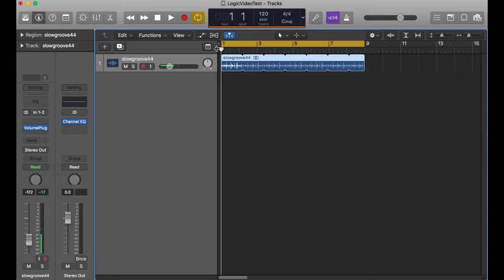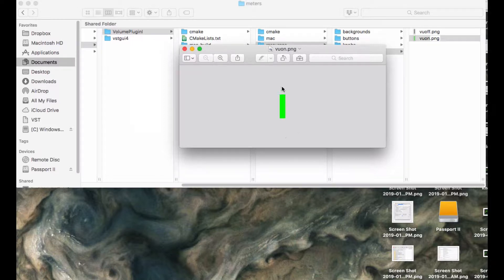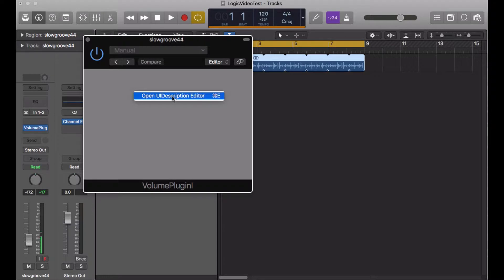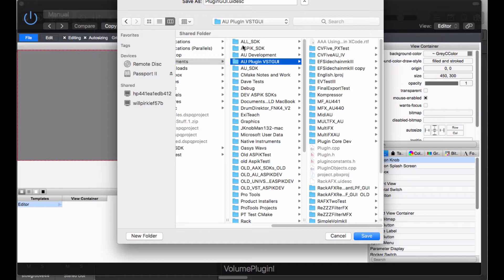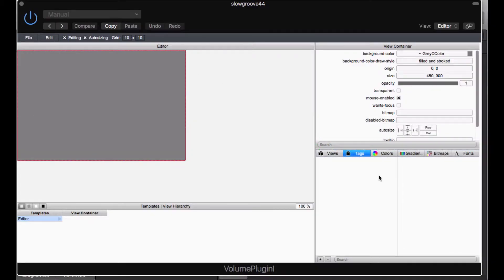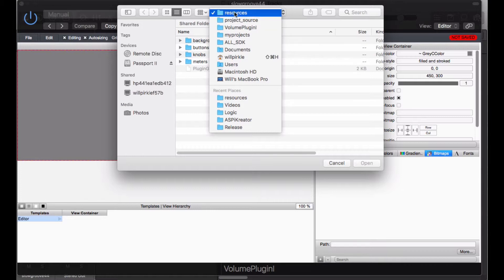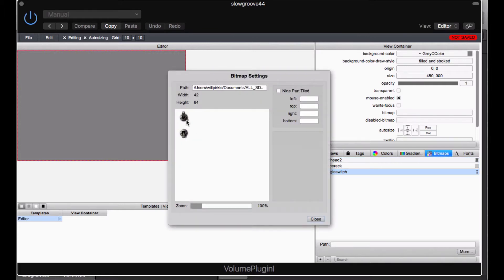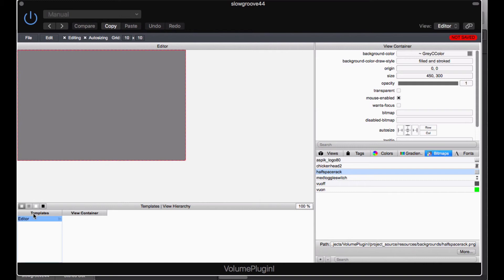ASPiK Tutorial 7: Designing the GUI Part 1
Setting up the GUI designer, importing the graphics files, and setting the control tags.